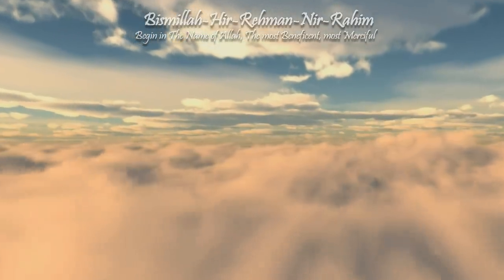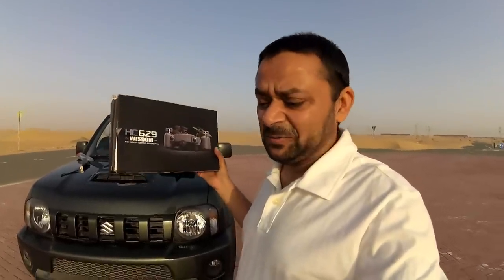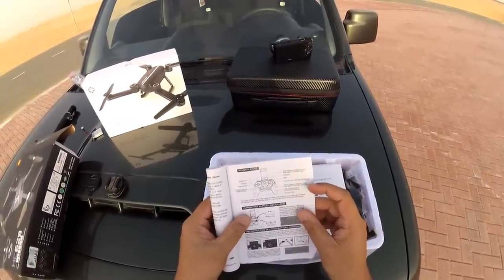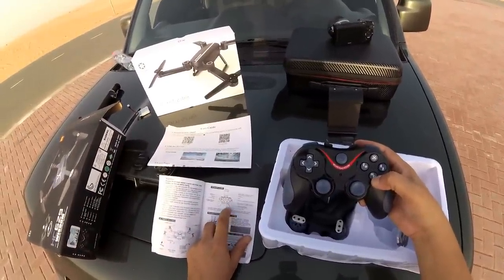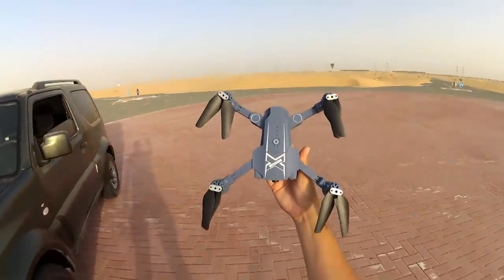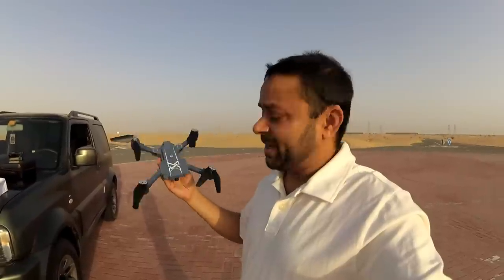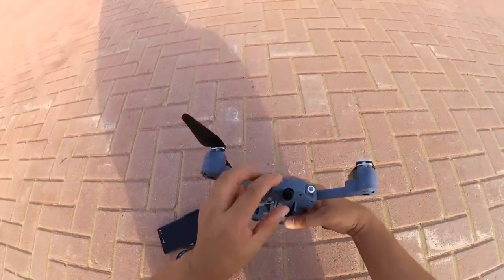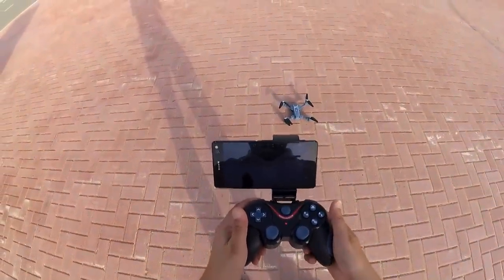Another DJI Mavic Knock off El Cheapo MC629 WIFI Camera Drone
A dji mavic knockoff, el cheapo clone of dji mavic drone, MC629 WiFi FPV Camera GPS drone review.